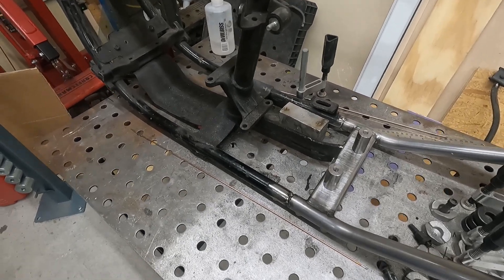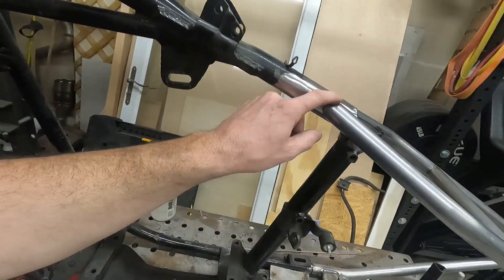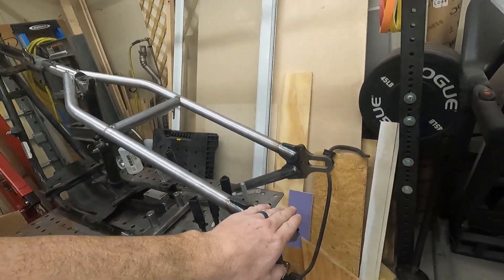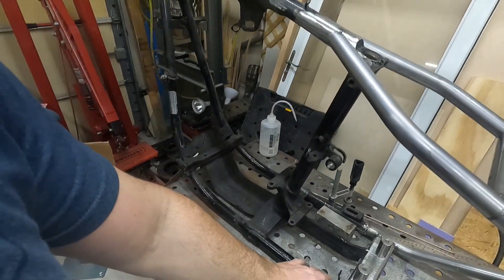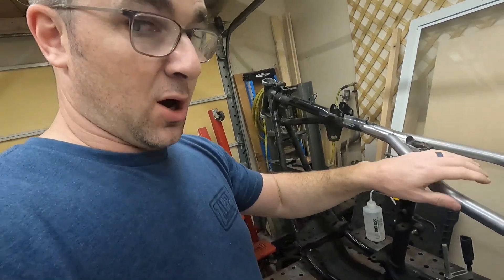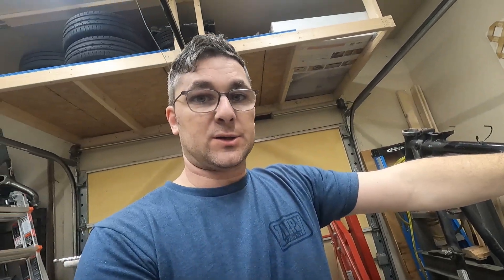Shovelhead choppa pt 2 Putting on the hardtail and full roller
In this video we continue progress on the shovelhead choppa. Cutting off the original frame section for the swingarm and welding on the hardtail section to make the bike a rigid. We also got the tires mounted onto our star hub wheels and all of that mounted. We now have a full rolling chassis.